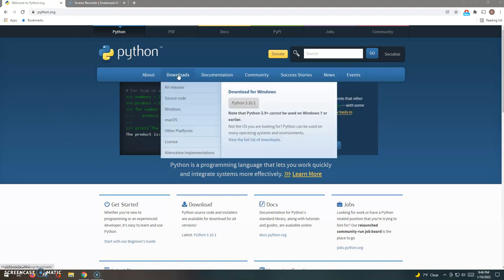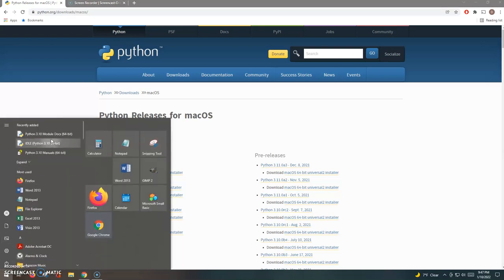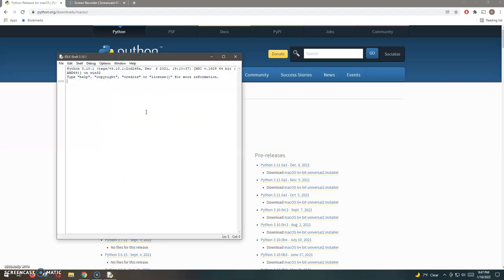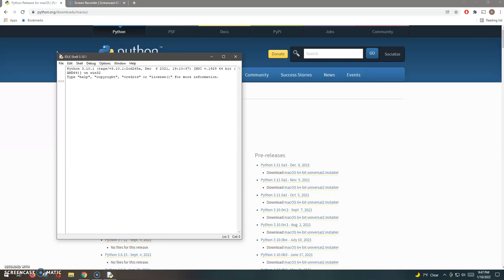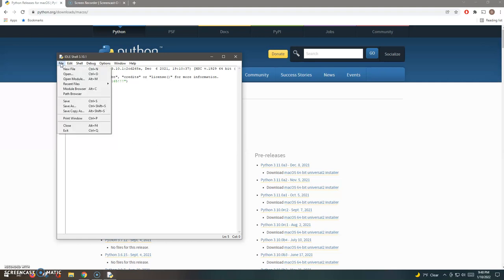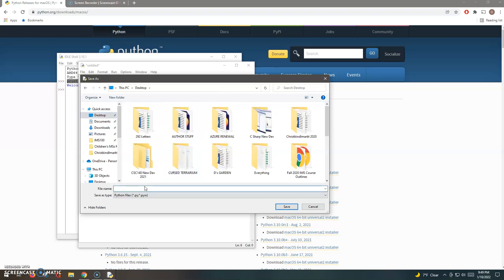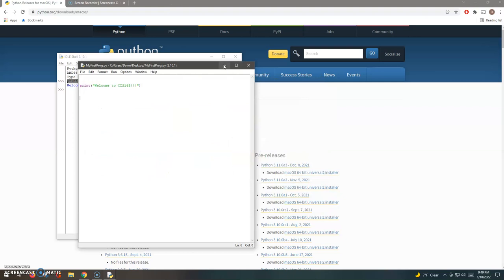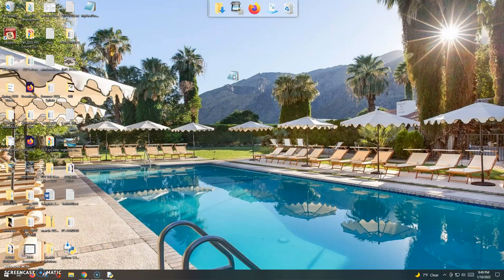Option 1 Getting Started with IDLE